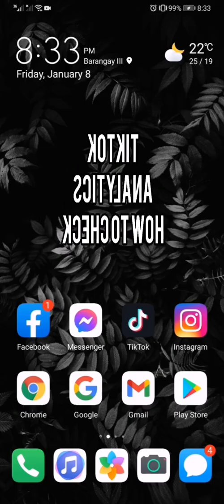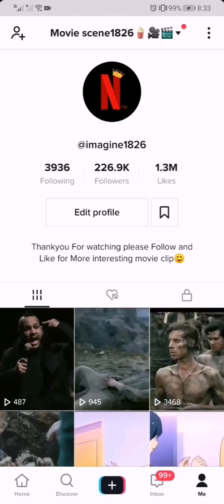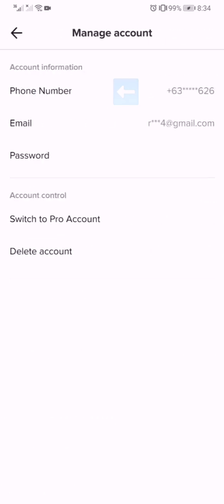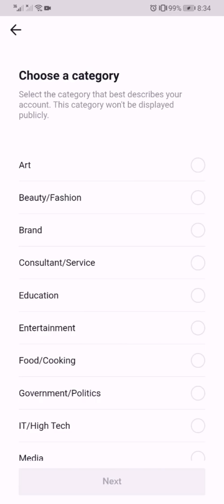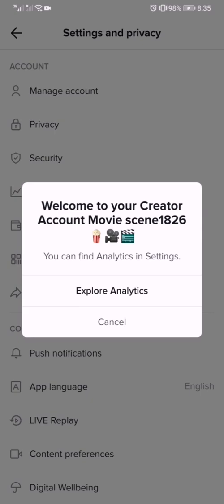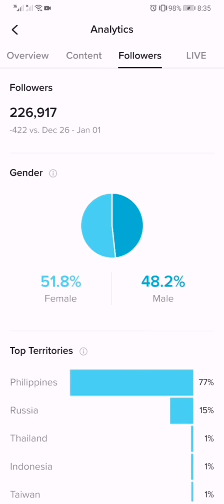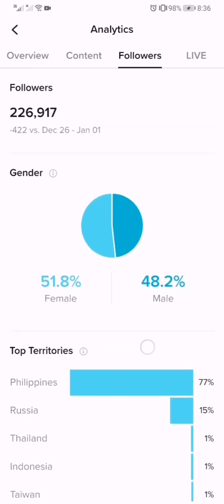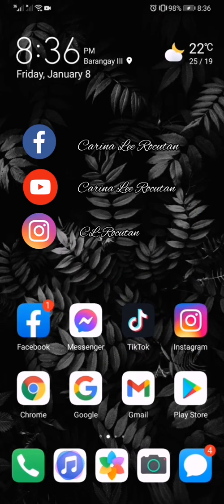How to Check & View Tiktok Analytics Settings ☑️